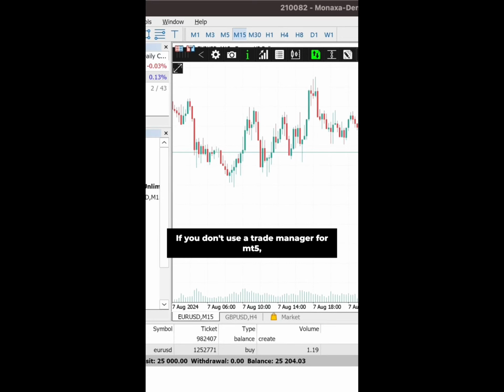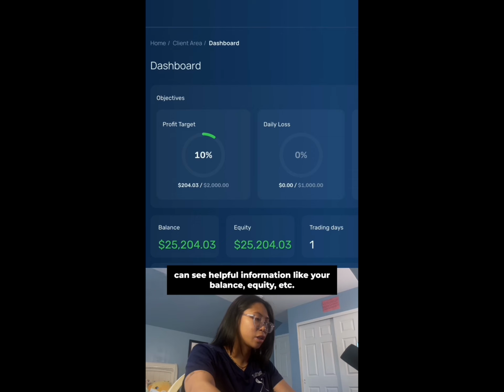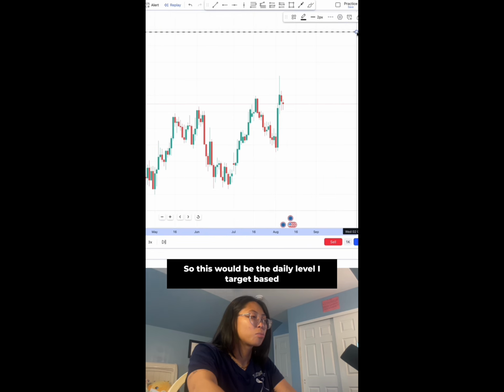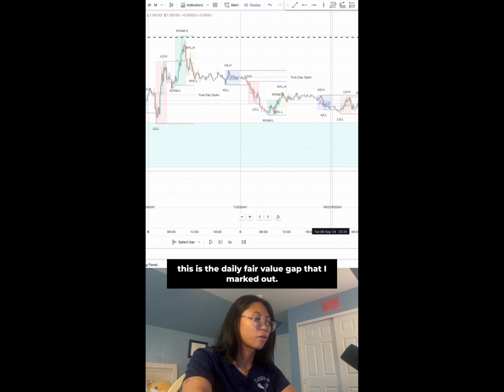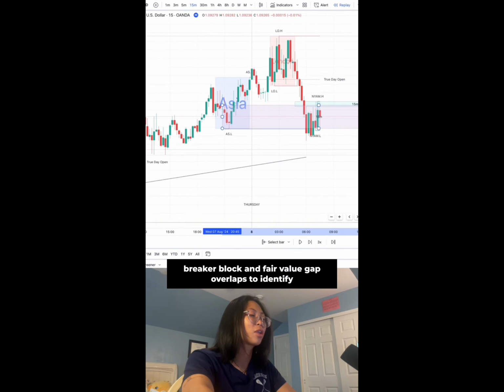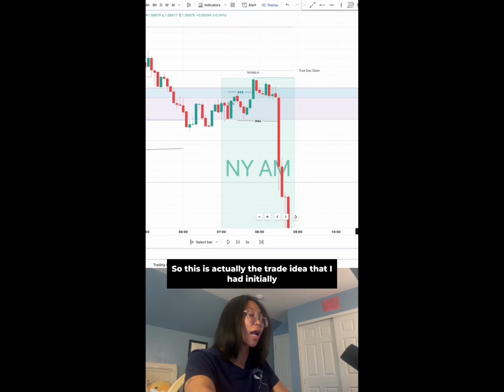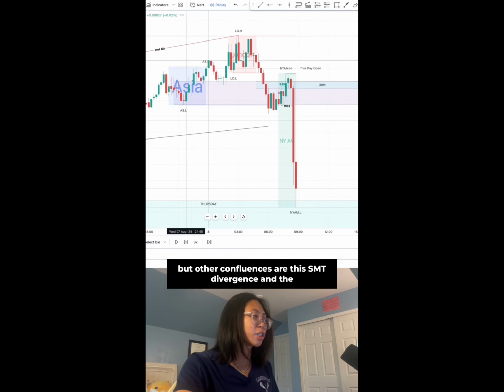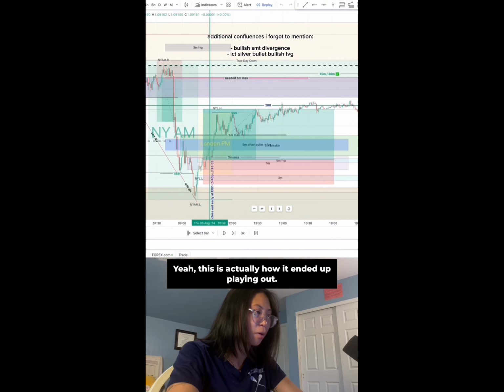Funded Challenge - Week 1 Trades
In this video, I go over my analysis for the trade I took this week. I will be posting in this format until the end of the challenge (the video editing process is… extensive lol).

Trade Manager Link (can’t find the exact one I’m using but this looks like a good alternative - be sure to do your own research) ➡️